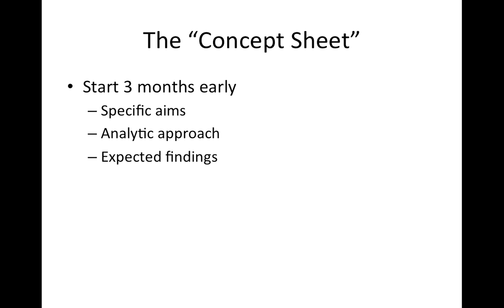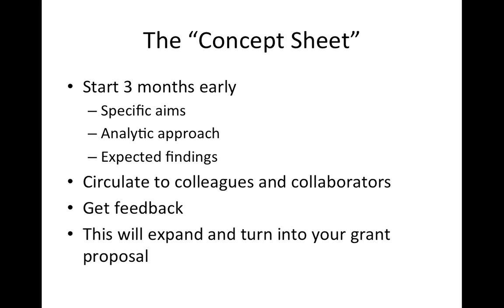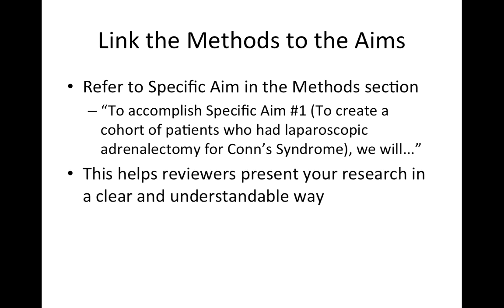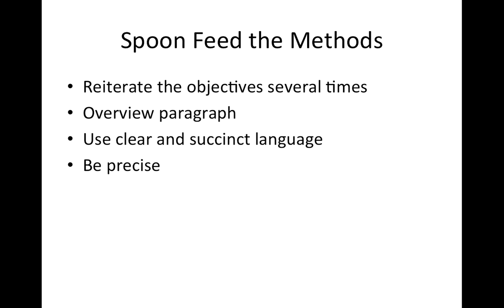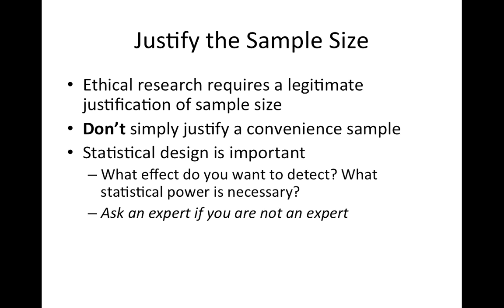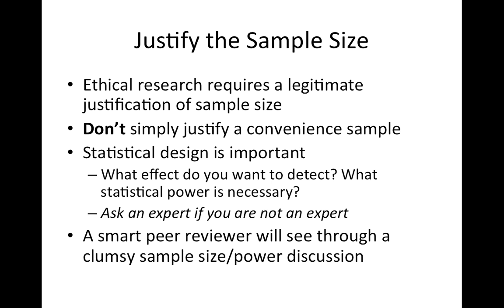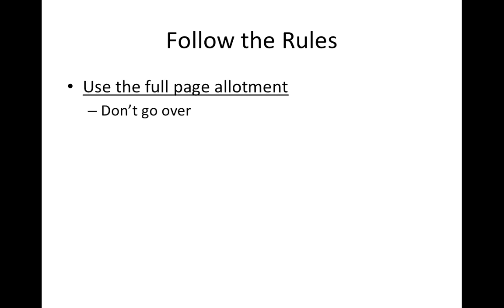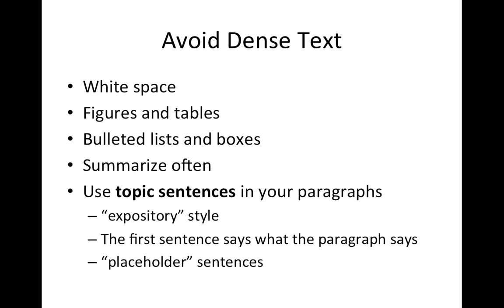How To Write a Grant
Video recorded at the request of the SAGES Research and Career Development Committee.

Featuring David Urbach, MD, MSc as interviewed by George Karagkounis, MD